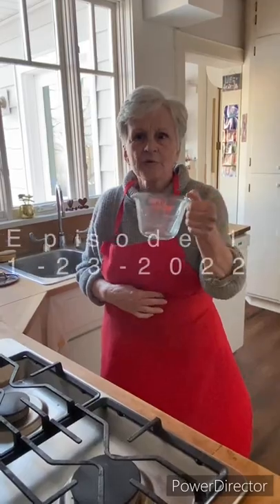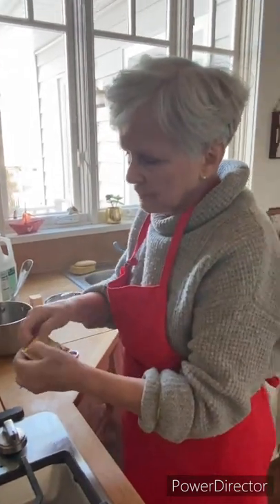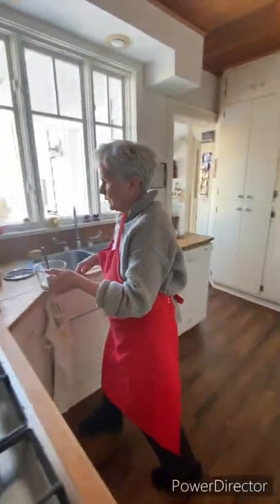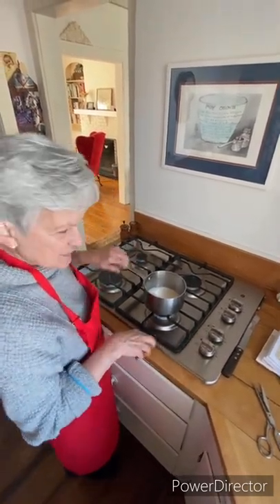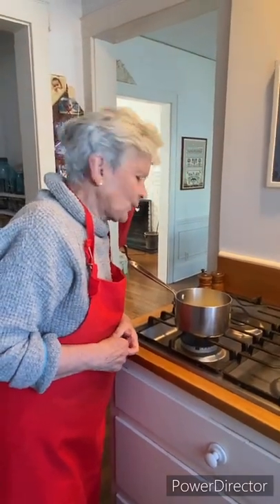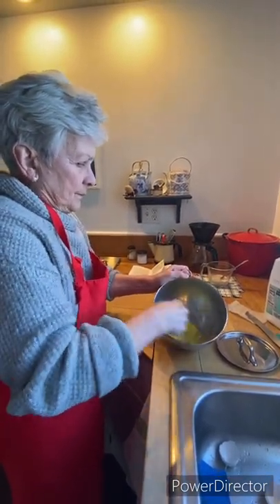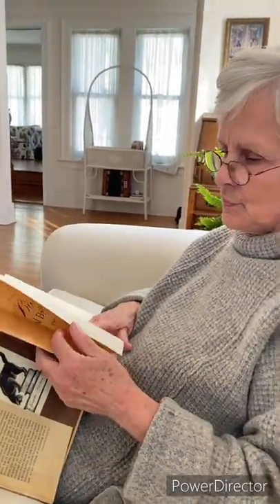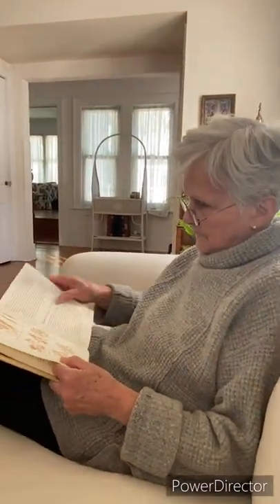Stir It Up With Priscilla - Episode 1 - Yeast Rolls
In Priscilla's kitchen you can learn how to make your own foolproof yeast rolls from scratch.  Priscilla shares her recipe and all her tips to make dinner rolls come out perfectly for you every time.  Priscilla's ingredients list: 1 envelope Active Dry Yeast, 1/4 cup water, 1/2 cup milk, 1/4 cup butter, 1/4 cup sugar, 1 teaspoon salt, 2 eggs, 3 1/2 cups flour. After following her steps in the video, bake in a 375 degree oven for 14-18 minutes.